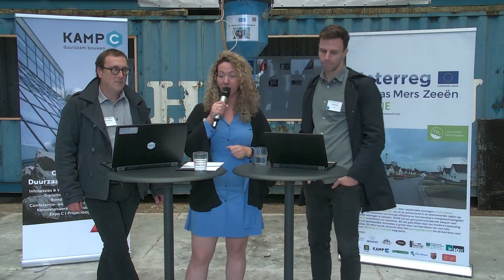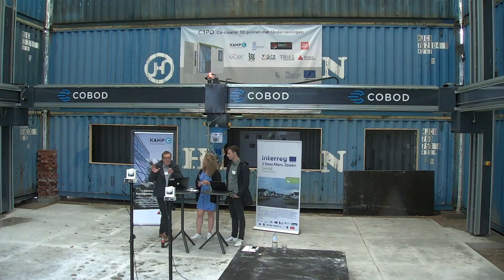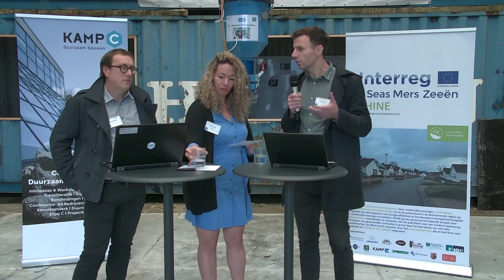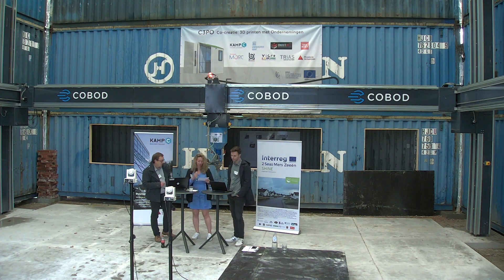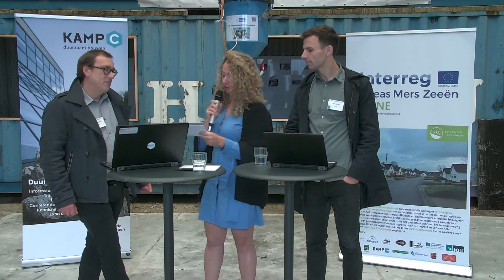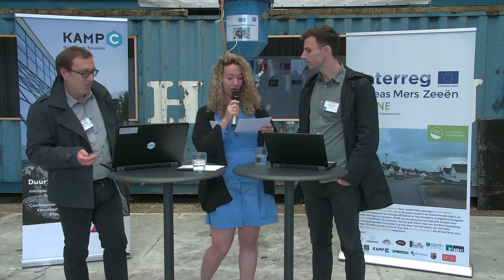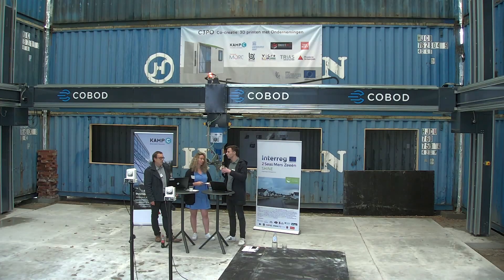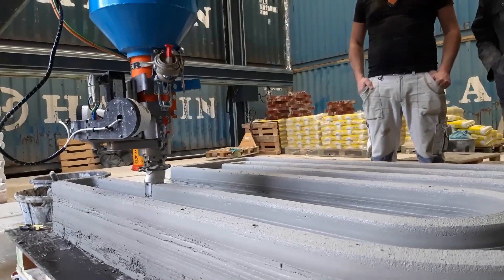The largest 3D-concrete printer in Europe, which will soon be printing a house.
Since January, Europe's largest 3D concrete printer has been located at the Camp C site in Westerlo.

Organizations from the scientific and business world are joining their forces to stimulate 3D printing in the construction sector.

Together we want to bring this construction story to a new dimension. Whit the project C3PO,” Co-creation: 3D Printing with Enterprises ”, the province of Antwerp wants to accelerate this innovative technology in Flanders. Kamp C wishes in the context of the project Shine also to share this knowledge with building professionals abroad via a Webinar.